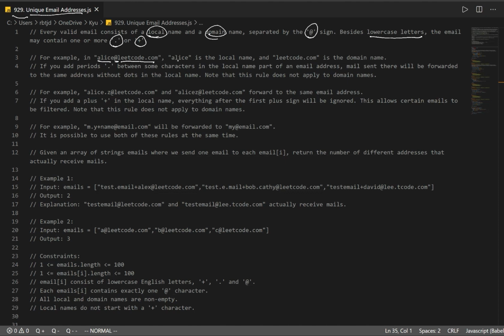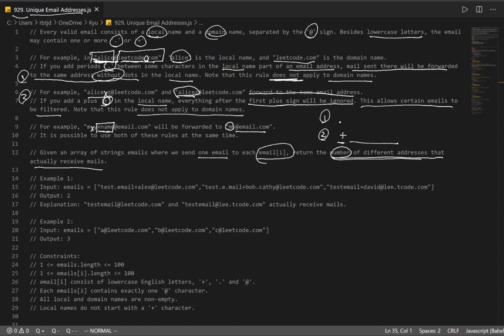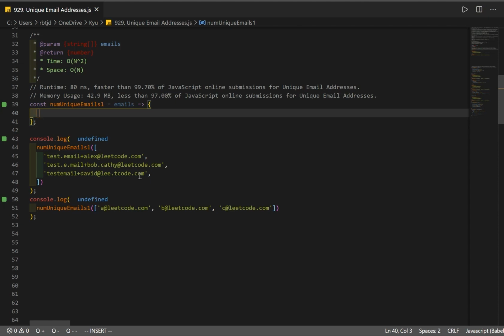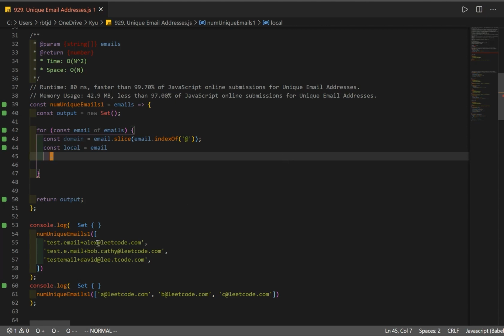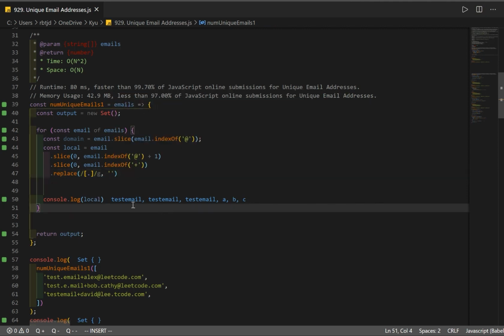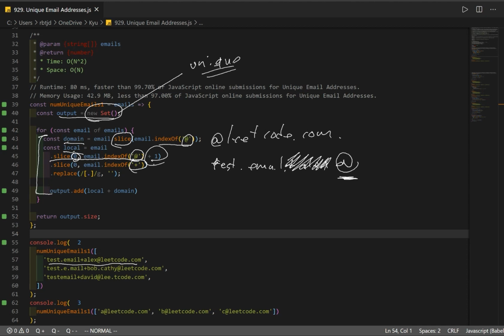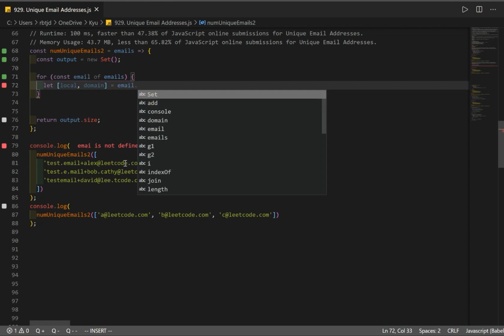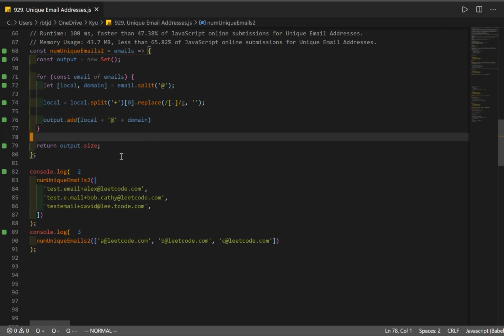leetcode - 929 Unique Email Addresses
0:05 Problem Overview
4:29 Solution 1
12:43 Solution 2